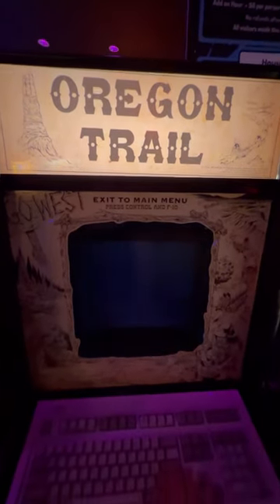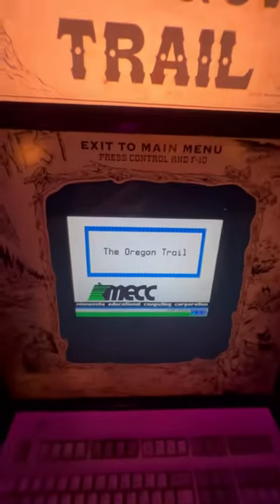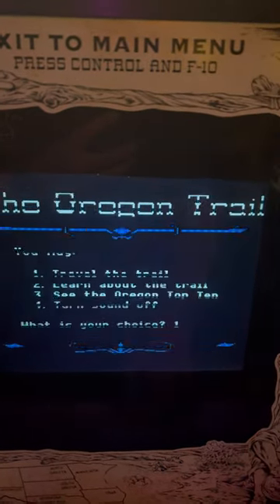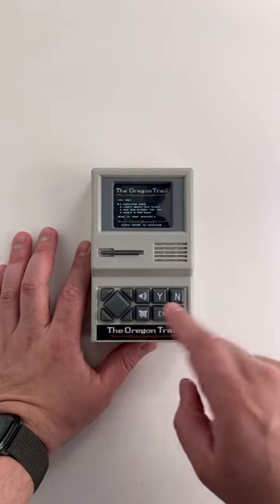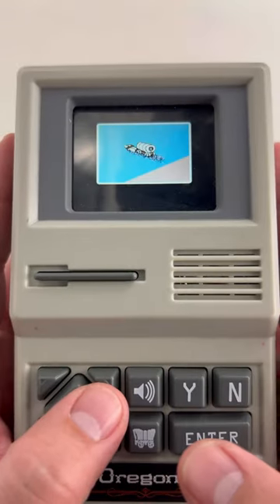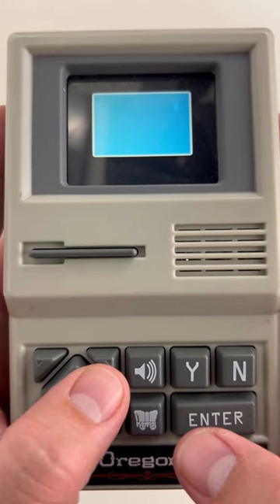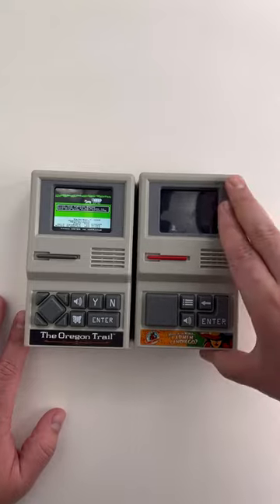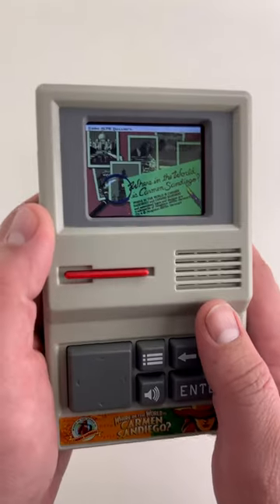The Worlds Largest and Smallest Oregon Trail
The Worlds Largest and Smallest Oregon Trail.  One is located in High Scores Arcade in Alameda, and on youtube @HighScoresArcade , the other is located at most targets.  If you like Oregon trail, you may like this.